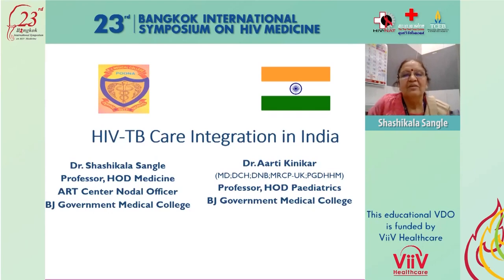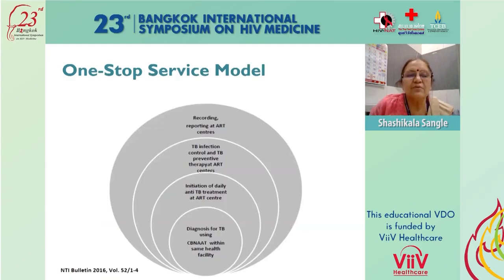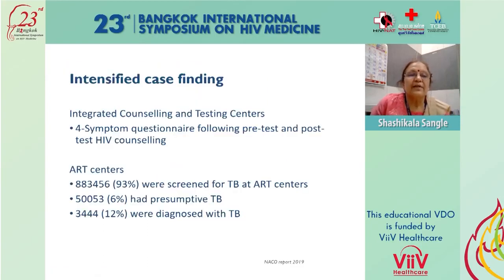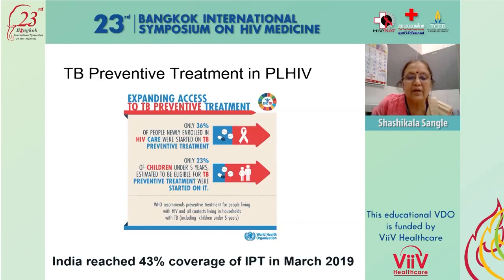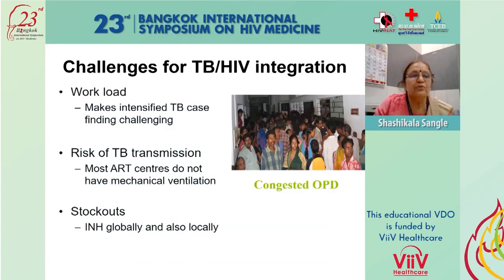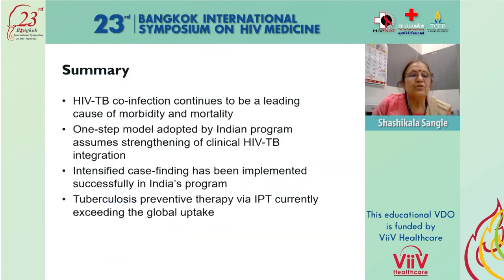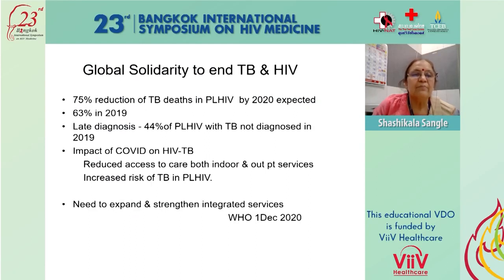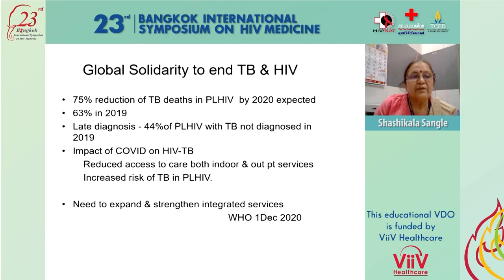CASE STUDY Integrating TB and HIV care in pediatric and adult services in their hospital 2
Speaker:
Shashikala Sangle, MD
B. J. Medical College & Sassoon Hospital, Department of General Medicine, India

23rd Bangkok International Symposium on HIV Medicine
Virtual Conference on January 14-15, 2021